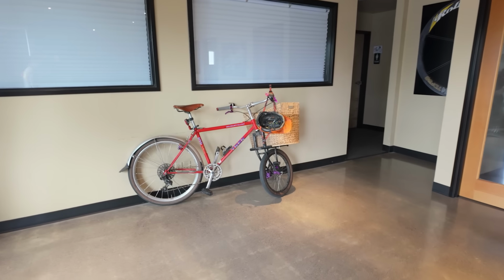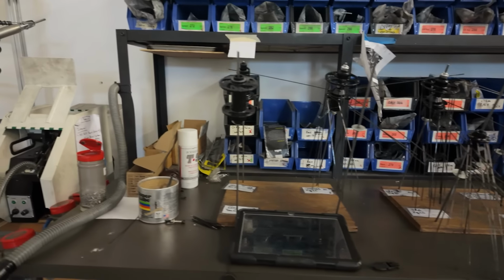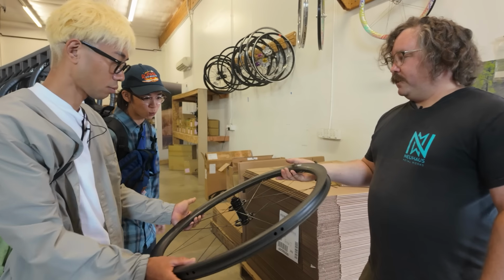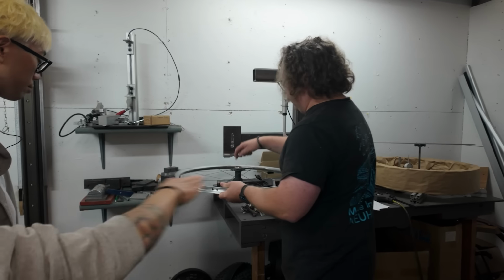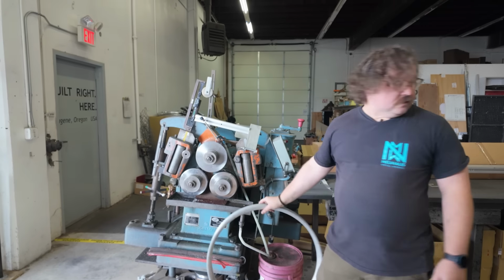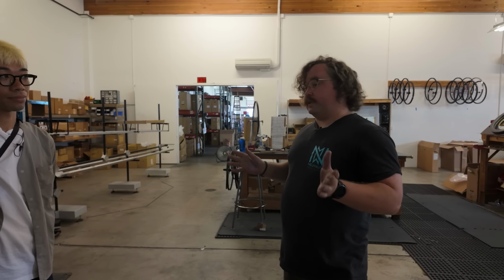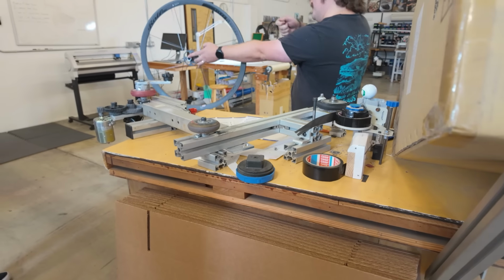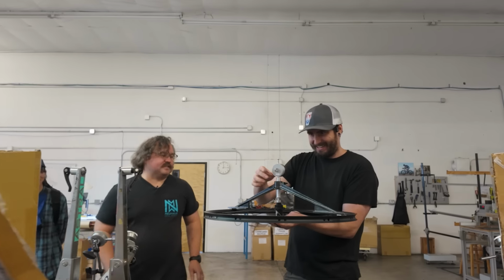【Factory Tour】ASTRAL CYCLING/Rolf prima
ASTRAL CYCLINGの工場見学をさせて頂きました！

Rolf primaで培ったノウハウを生かしたリム/ホイールブランドであるASTRAL CYCLING。

ハンドメイドバイクショー「MADE」でもたくさんのビルダーが採用するアメリカ製のRimは僕たちも注目しているし、近頃たくさん使わせて頂いてます。

MADEの前日と言う事もあって、フル稼働はしていない工場でしたが、特別に隅々まで案内して頂きました。

生々しい開発と製造の現場は発見がいっぱいです！是非ご覧ください。

【TIME STAMP】
00:00 intro
00:58 BIKECHECK Jimmy's TREK
04:29 Office
06:57 Nipple Gun/SQUISHY machine
19:04 Decal zone
27:16 Engineering LAB
37:01 Creative Room
39:38 Rim Manufacturing
50:08 Some questions Part 1
56:48 RIm tape machine
59:49 Some questions Part 2
1:08:03 Wheel assembly demonstration
1:12:49 Ending